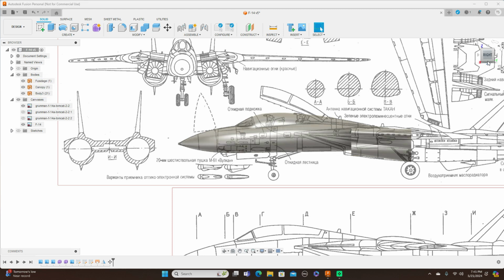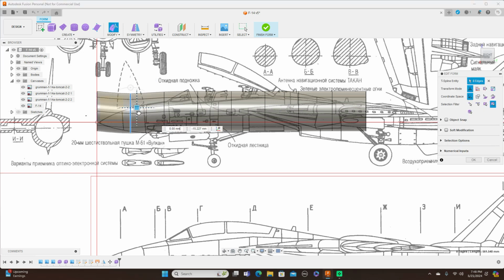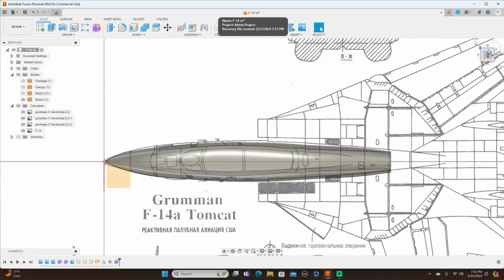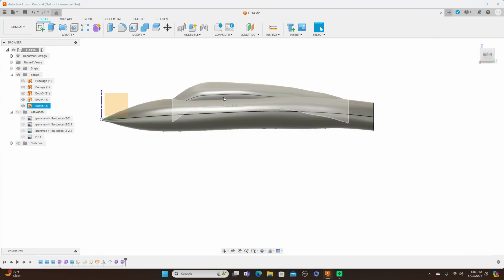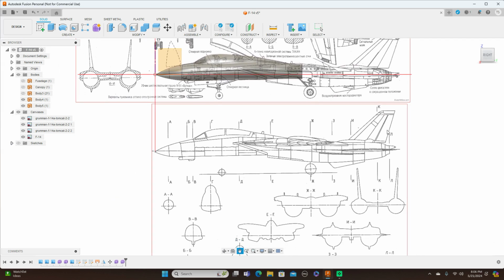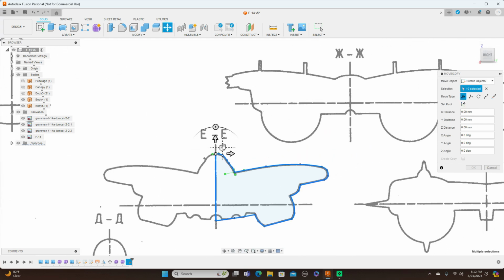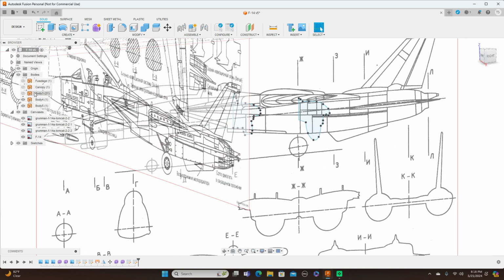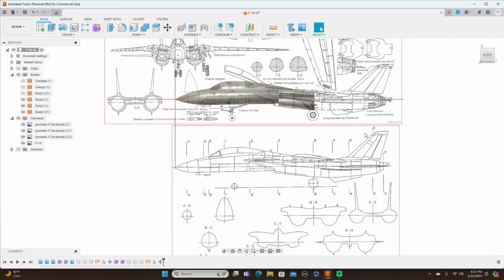Fusion 360, Modeling an F-14 with surface modeling and form modeling.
In this video, I show you that you have to use surface modeling for some airplanes and you can use form modeling in in others. I show you that you can use both for some models.  If you have any questions, please leave them in the comments.